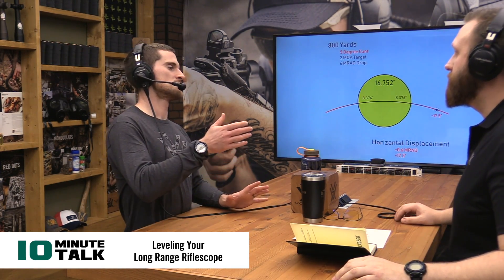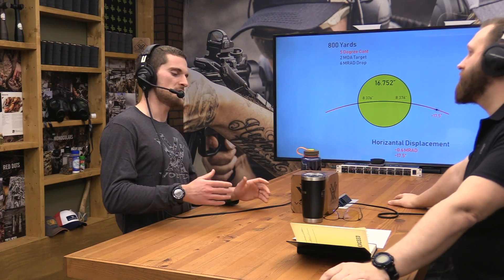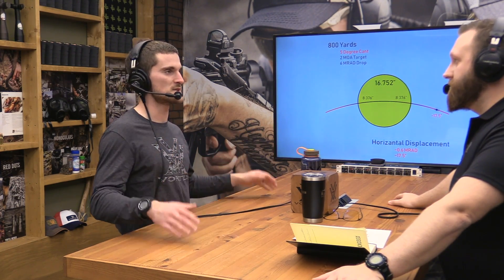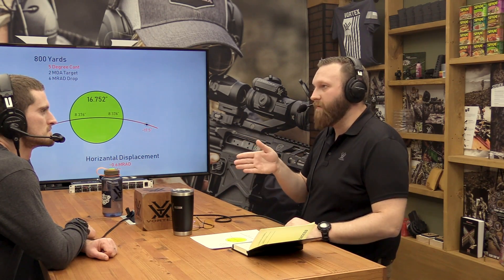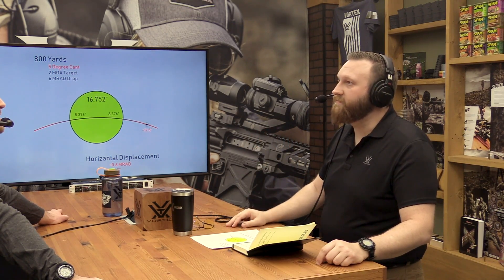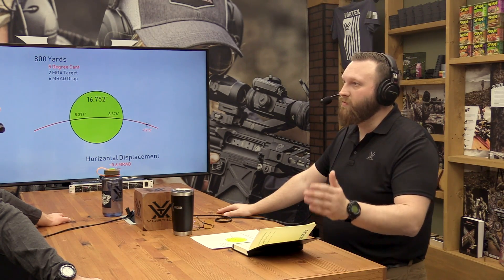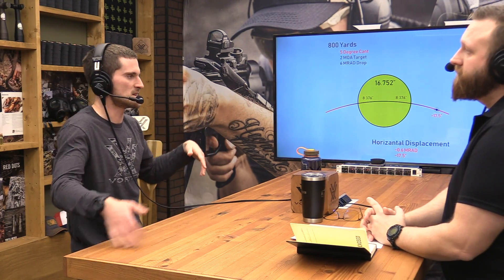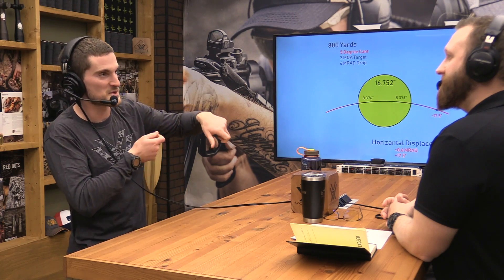10MinuteTalk – Leveling Your Long Range Riflescope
At one point or another, we all have to mount a scope to our rifle. Besides getting good gear and adhering to proper torque specs/sequences, leveling your riflescope is one of the most important things we do in order to set ourselves up for success at the range. The internet is full of differing opinions on how to properly do the job, but the fact remains, you can’t argue with physics, and that’s exactly what Nick Laufenberg used in this 10 minute conversation with Jimmy to explain how to properly level your long range riflescope. Spoiler alert – it may not be perfectly level to your rifle! This was Part 2 of a longer conversation between Jimmy and Nick. If you missed part 1, Nick started by explaining how rifle cant can affect your accuracy at long range and the importance of having your reticle level to the earth when you take your shot. Check it out.